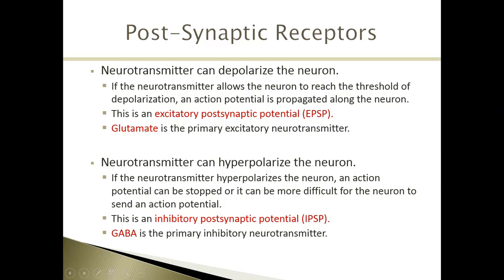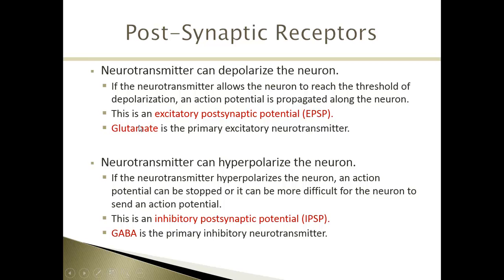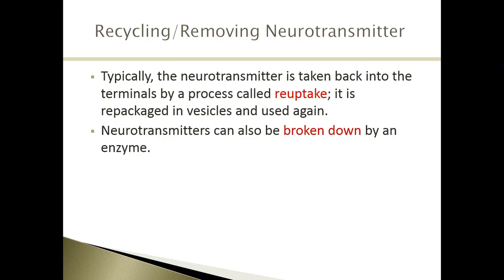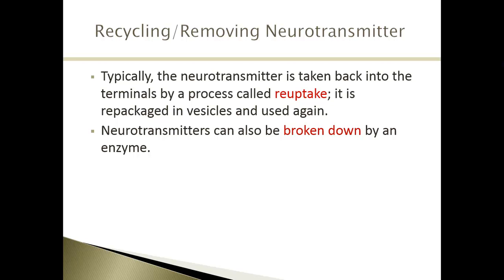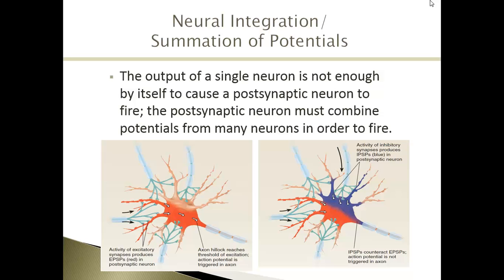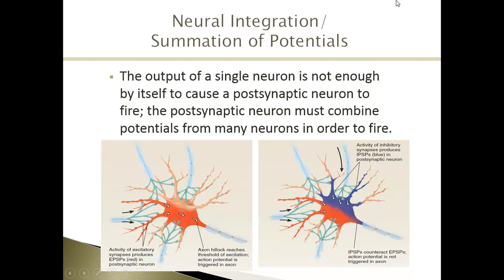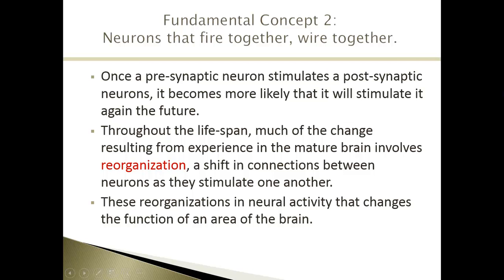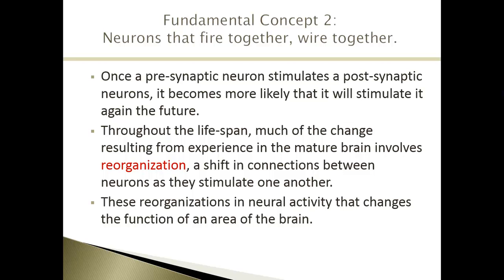Integration Neurons that Fire and Wire